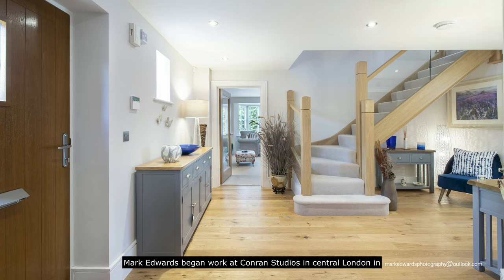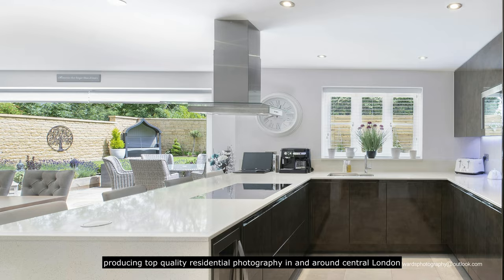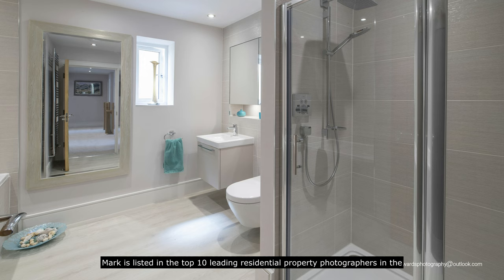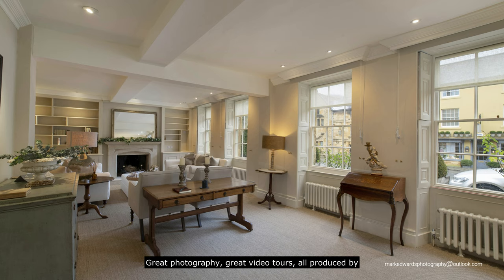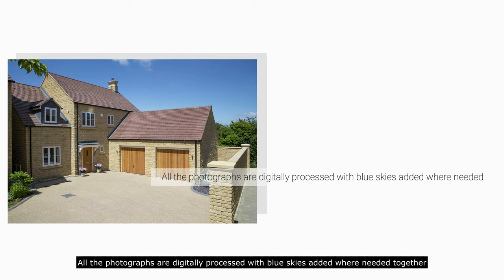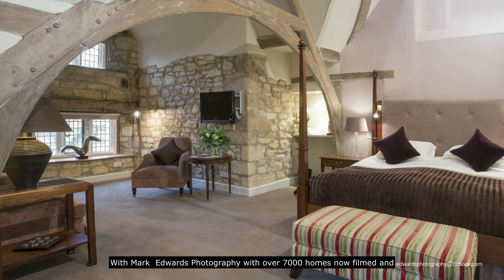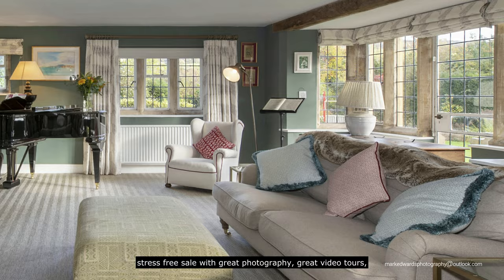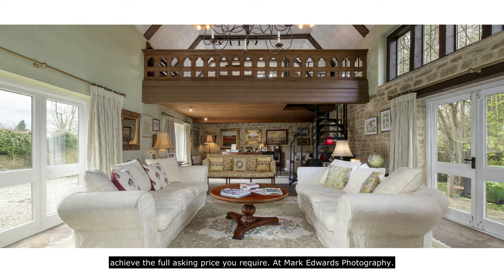Mark Edwards Photography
I was delighted to voice this film for Mark. I had worked with him back in the early 2000s when I voice several videos as in going onto videotape! He never forgot me and as soon as he needed a VoiceOver again he came back to me. Which is always with us Voiceovers won't repeat business. Mark is a fantastic photographer and makes any business look great.